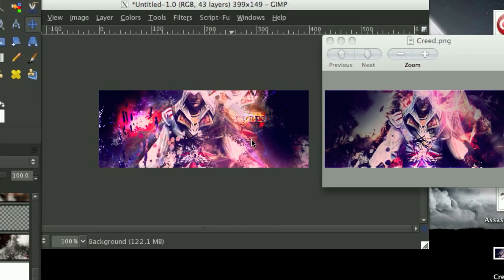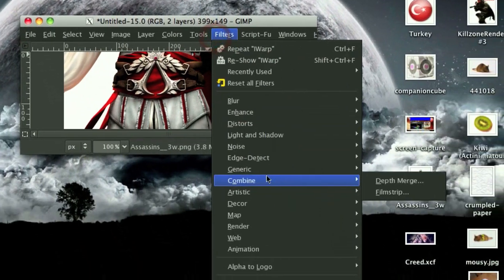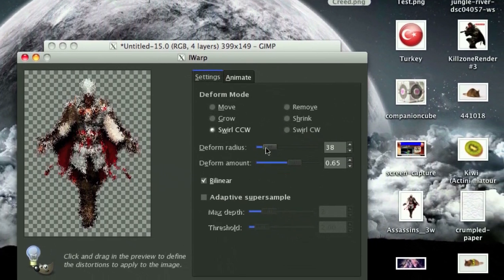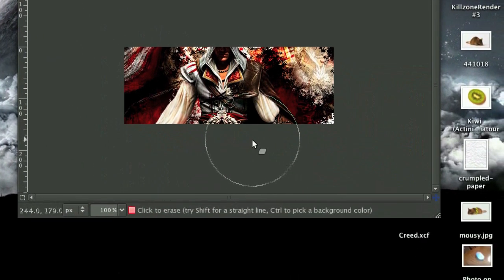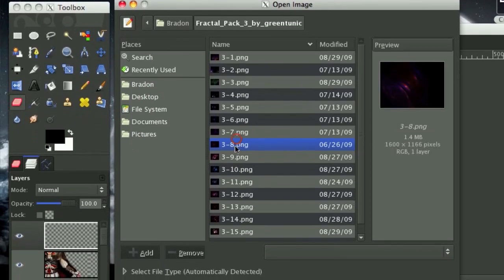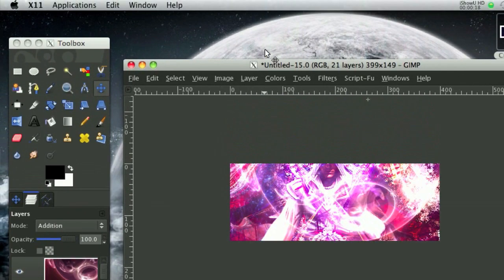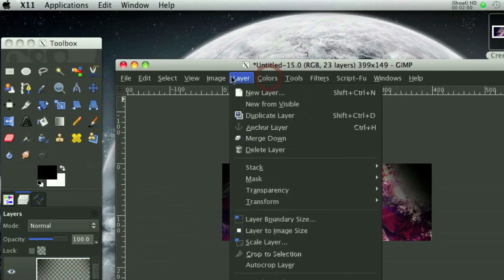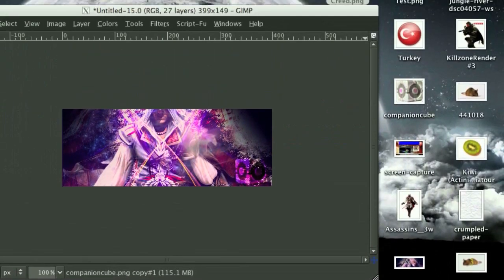How to Make a Signature in Gimp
Here are the resources you need to complete this tutorial:
Render:

(However, please keep in mind that any render will do)

Fractal packs:
You need pack 3.

I'm sorry I didn't make a tutorial last week, I was sick again.
Tagging:
Gimp Signature how to Tutorial Learn Medium Beginner Advanced Easy Signatures forums forum